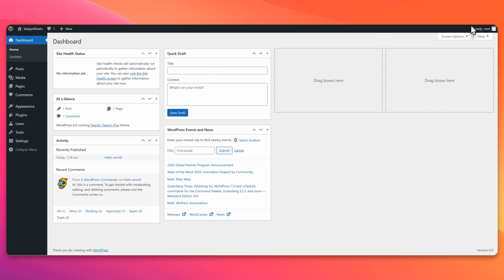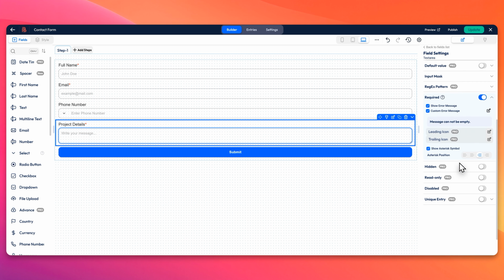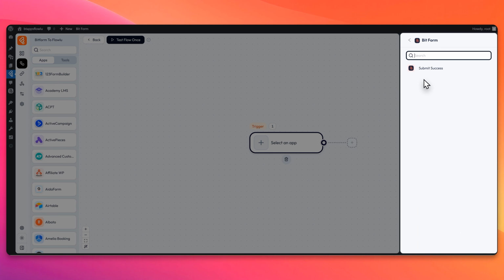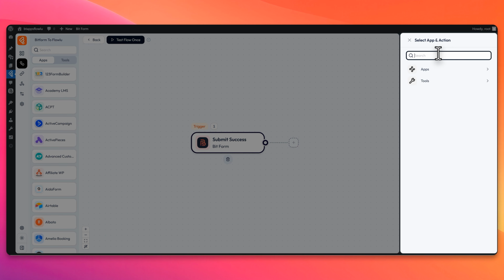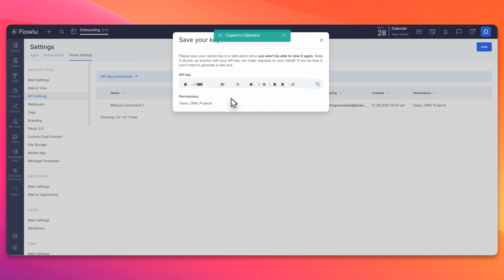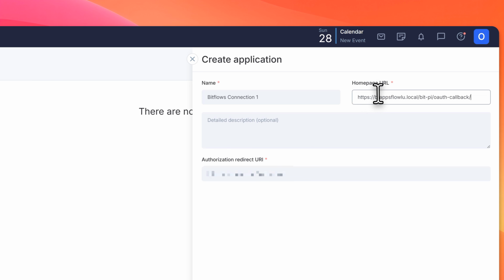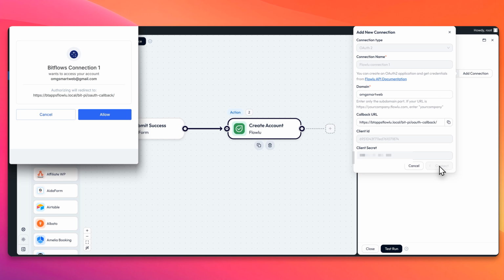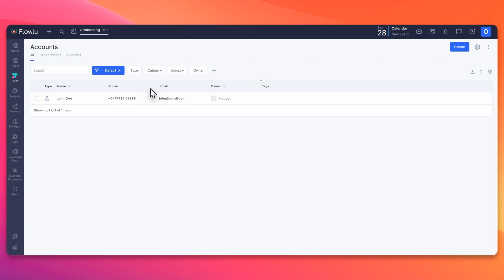5 Minute No Code CRM Automation Hack for Busy Marketers using Bitforms, Bitflows and Flowlu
What This Video Covers (SEO Rich Section)

In this step-by-step tutorial, you will learn:

✔ How to connect Bitforms with Bitflows automation
✔ How to send form data using Bitflows
✔ Correct Flowlu API request URL and method
✔ How to map WordPress form fields to Flowlu Contact & Project
✔ Create CRM automation without coding

This video is perfect if you are:

New to WordPress automation
Confused about Flowlu API
Looking for a no-code CRM workflow
Building client project automation

👋 WordPress Beginners
👋 No-Code Developers
👋 Freelancers & Agencies
👋 CRM & Automation Learners

No programming, no JSON confusion — everything is explained visually and practically.

Flowlu CRM